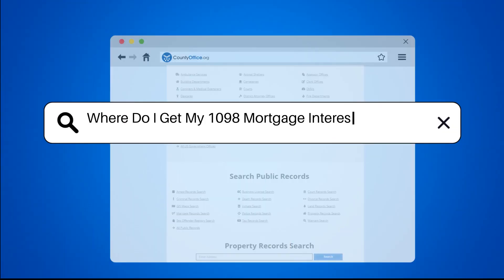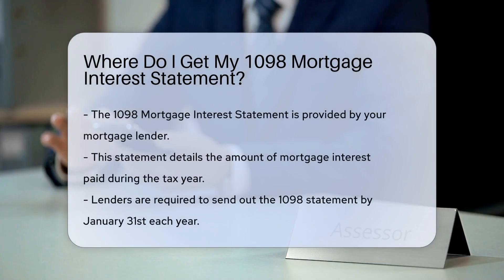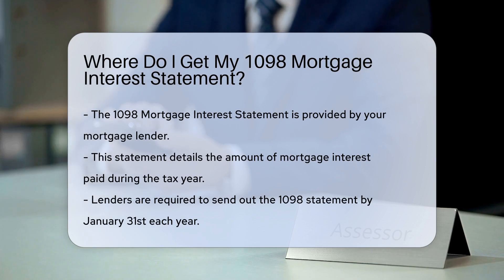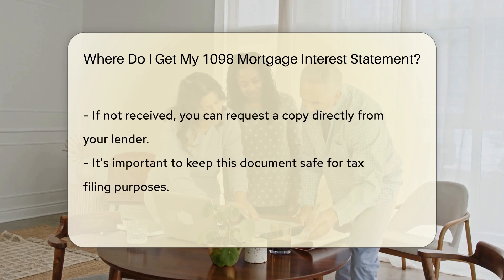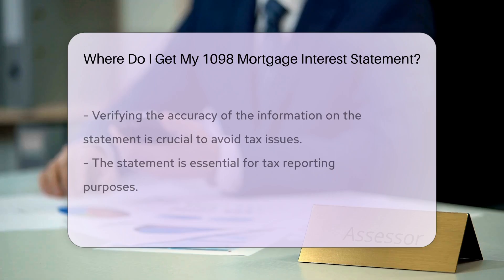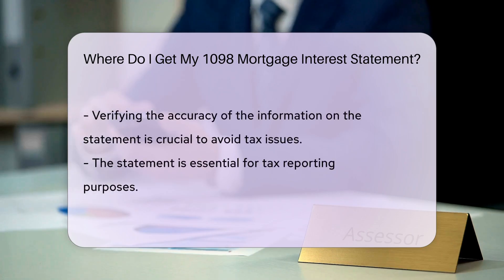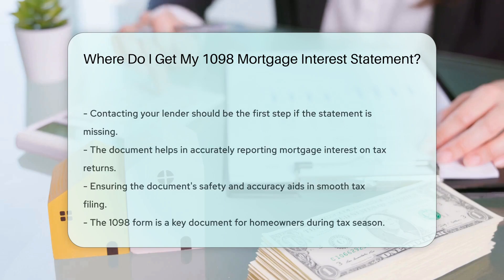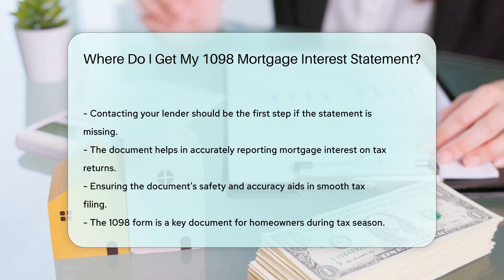Where Do I Get My 1098 Mortgage Interest Statement? - CountyOffice.org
Where Do I Get My 1098 Mortgage Interest Statement? Description:
"Curious about where to find your 1098 Mortgage Interest Statement and why it's essential for tax purposes? Watch our latest video as we guide you through everything you need to know about obtaining this crucial document. Your mortgage lender is the key provider of your 1098 Mortgage Interest Statement, detailing your annual mortgage interest payments. By January 31st each year, your lender is obligated to send you this statement for tax reporting. If you haven't received it, learn how to request a copy directly from your lender in this video. Safeguard this statement as you may require it for tax filing. Ensure the accuracy of the information to prevent any tax-related issues. Stay informed and prepared for tax season with our expert advice.